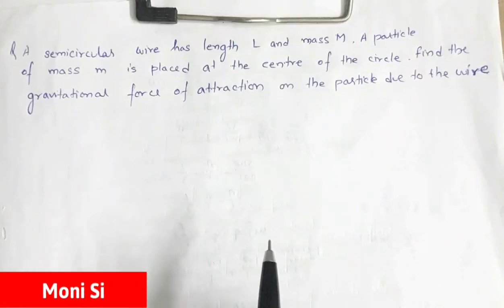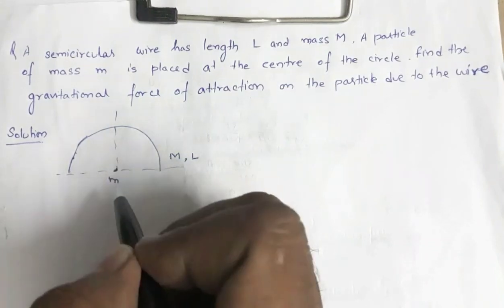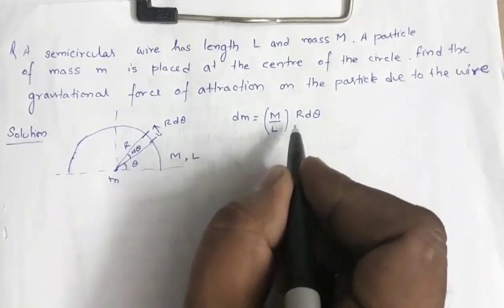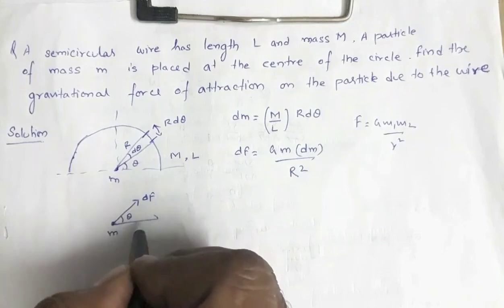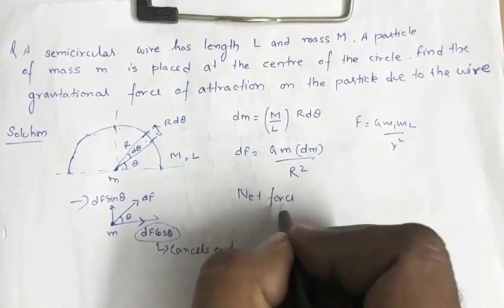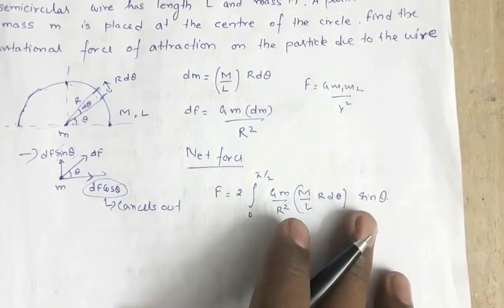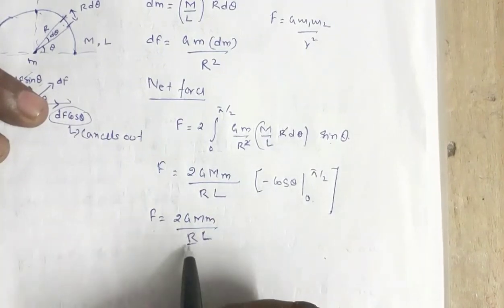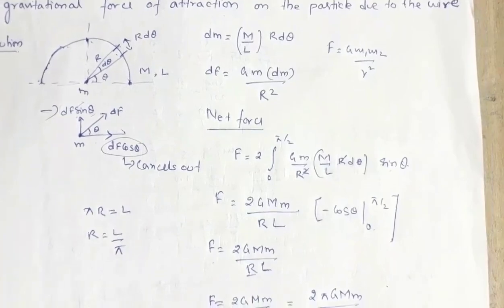Gravitation Numerical Class 11- Force between semicircular ring and point mass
Published on Gandhi Jayanti 2018

Chapter : Gravitation  Class 11

Numerical on finding the force of attraction between semicircular ring and a point mass.